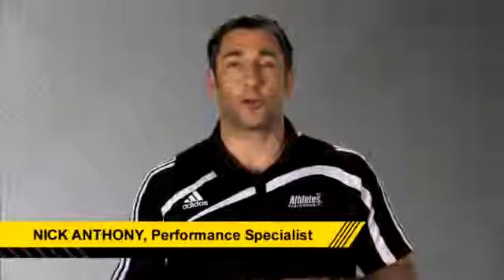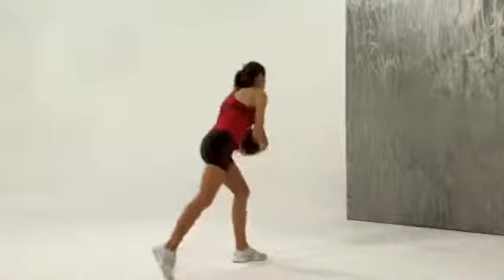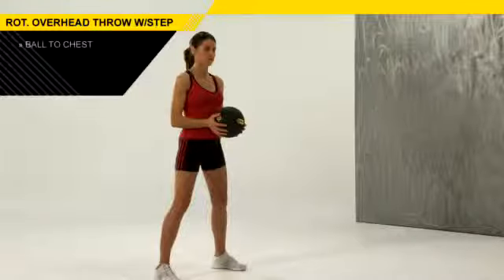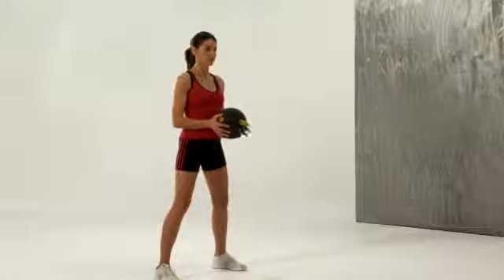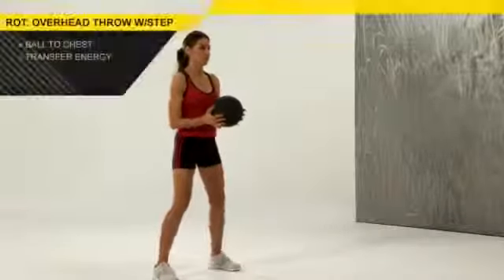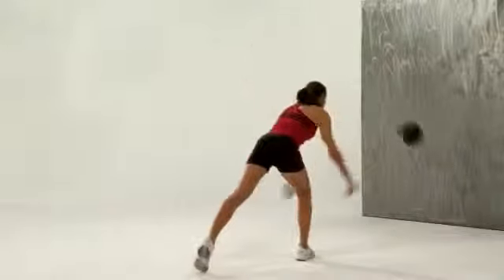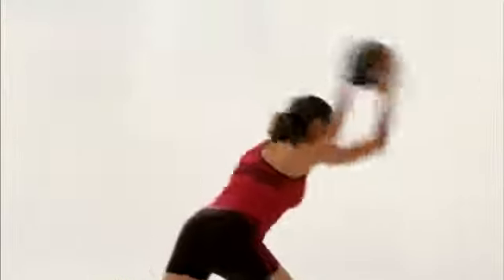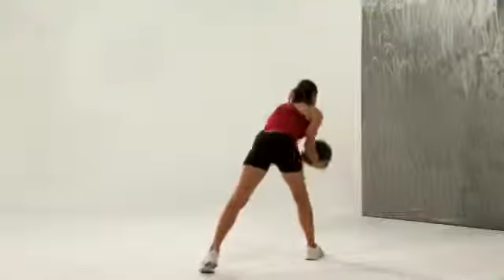Lanzamiento de balón medicinal sobre la cabeza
Medicine Ball Rotational Overhead Throw with Step Drill   SKLZ
Compra productos y accesorios SKLZ en la tienda online oficial SKLZ es una marca de prestigio que desarrolla productos para el entrenamiento desde hace décadas.